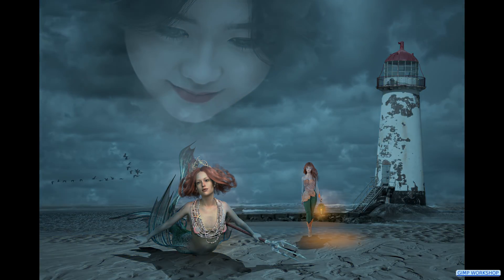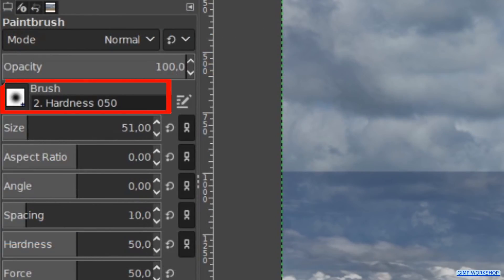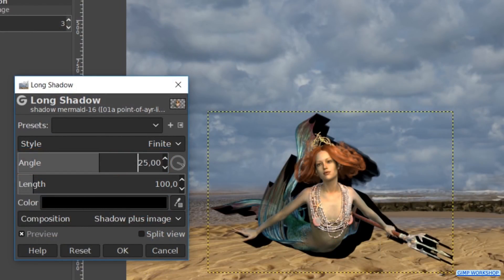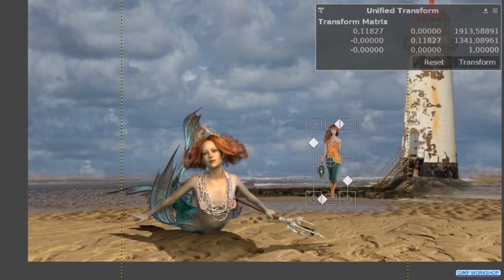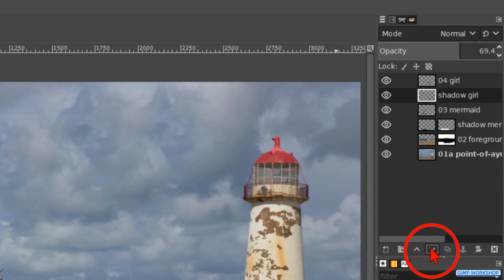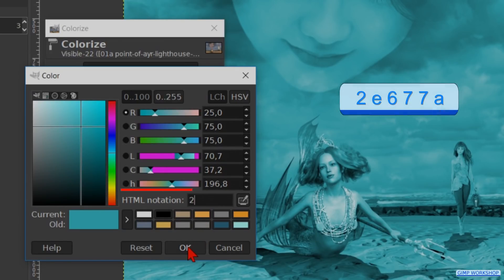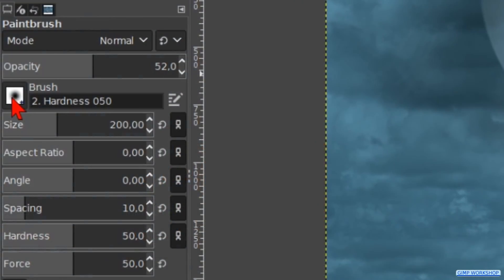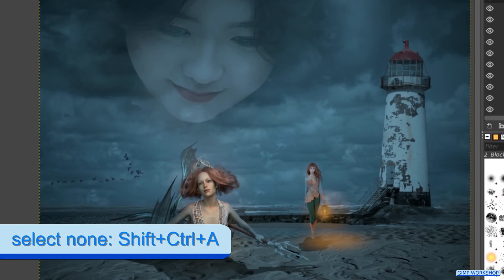Gimp: Magical Fantasy VIII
Step-by-step easy to follow.